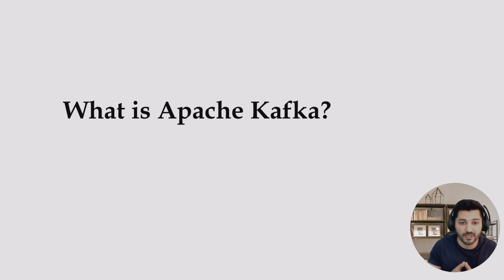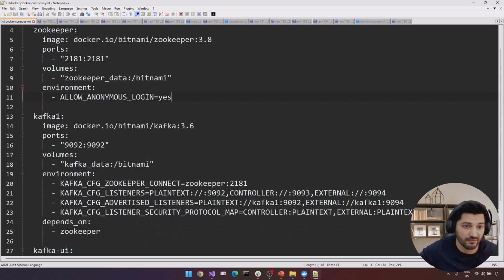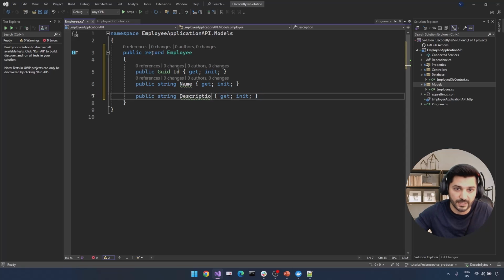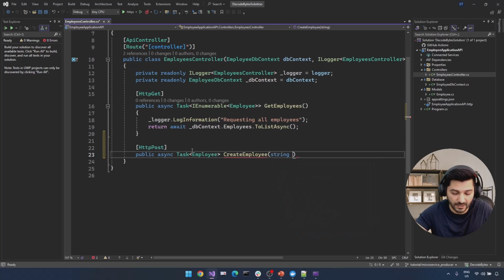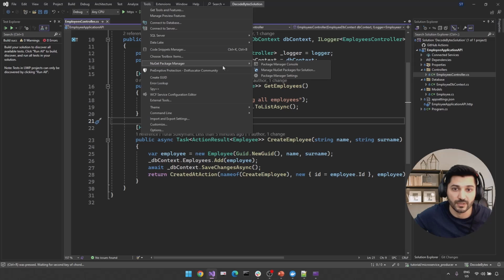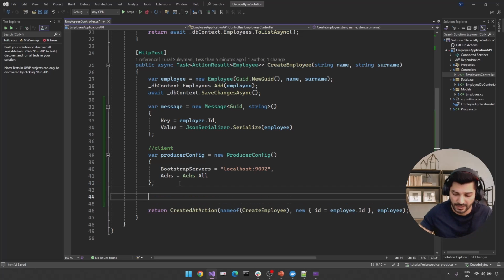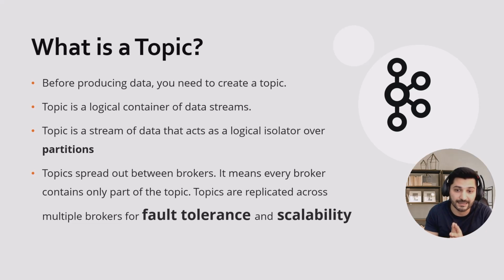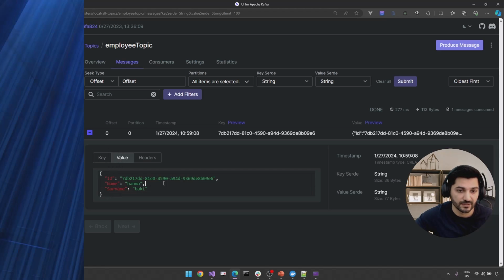Microservices with C# and Apache Kafka| Event Driven Architecture with Producer Microservices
🚀 Master C# Event Driven Architecture with Apache Kafka  & ASP.NET Web API!
🎥 Dive into the world of cutting-edge microservices architecture with our comprehensive tutorial! Learn everything from installing Apache Kafka to understanding topics and producing events seamlessly.
🛠️ Elevate your skills in C# microservices development, .NET Core, and ASP.NET Core as we guide you through each step. Whether you're a beginner or a seasoned developer, this course offers valuable insights into building scalable and efficient microservices.

🔗 Timestamps:
0:00 - What we're going to learn?
00:30 - Short announcement
01:10 - What is Apache Kafka?
03:25 - Event Driven Architecture with Apache Kafka
04:36 - Installing Apache Kafka
10:44 - Developing our Provider Microservice
23:03 - Apache Kafka Components
26:35 - Integrating Apache Kafka
37:41 - What is a Topic?
39:56 - Continue development
42:39 - Kafka message serialization
45:26 - Conclusion

Don't miss out on this opportunity to level up your development game! 💡 CSharpMicroservices KafkaTutorial ASPNETCoreMicroservices"